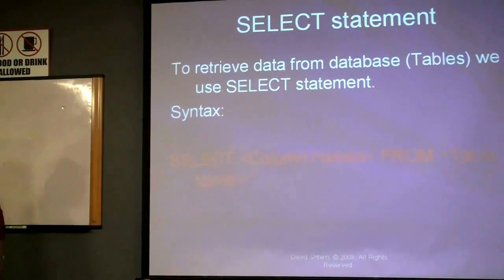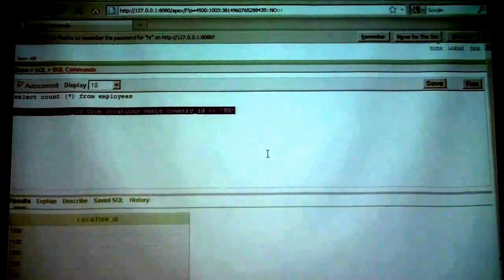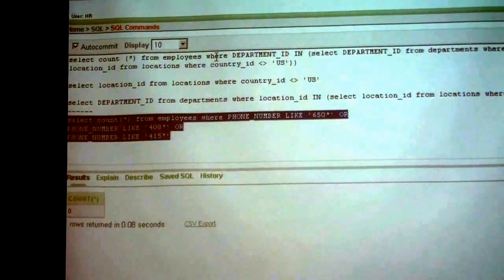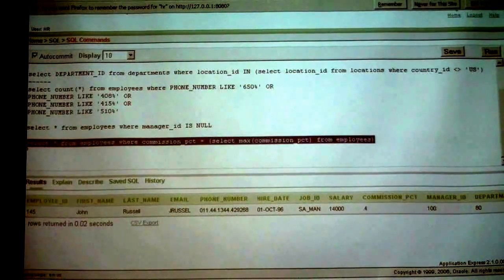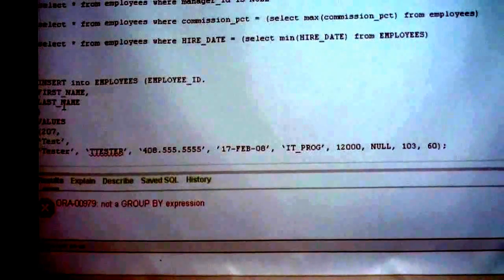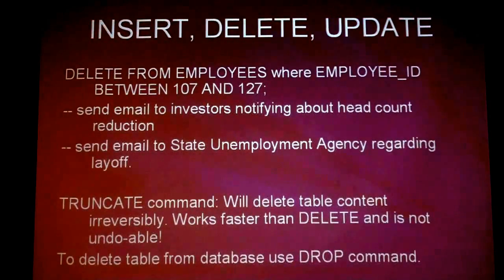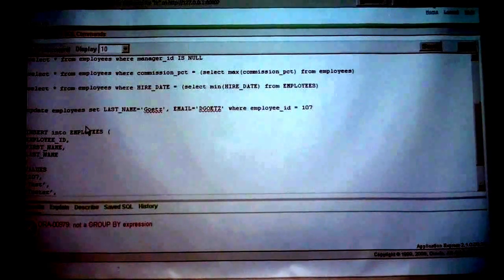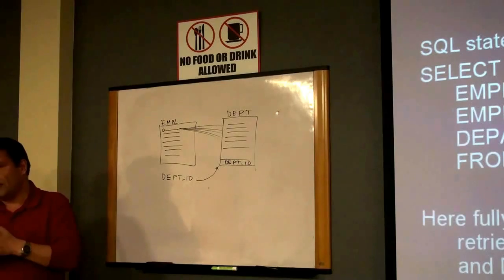SQL scripting tutor for beginners 3/4; SQL programming video for Software Testers: learn commands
SQL training video for software testers taken in Portnov Computer School classroom. Specializing in Software QA Testing career change since 1994